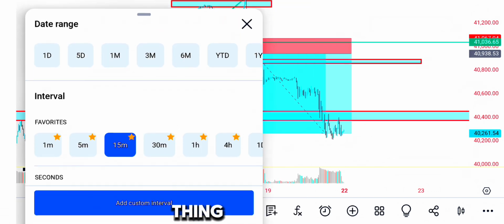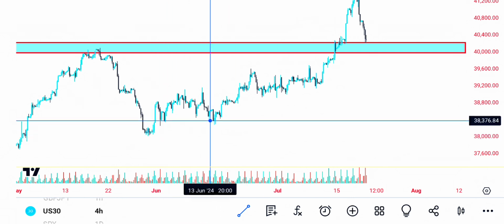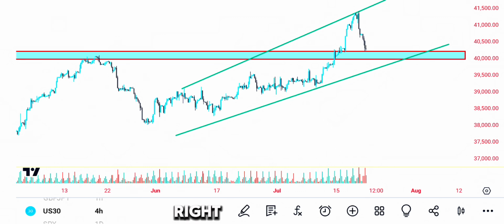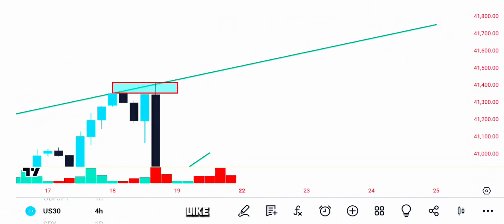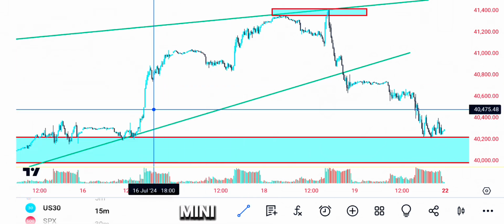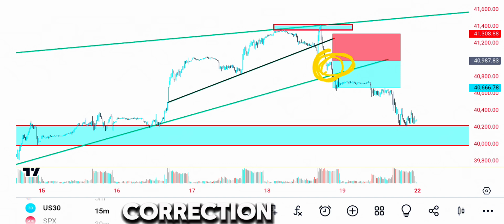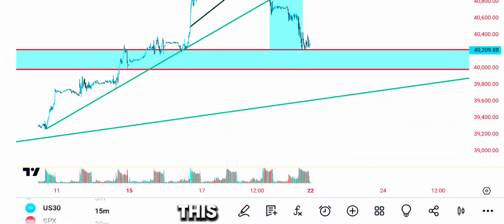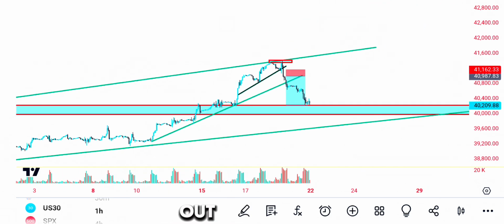Road To Success As A Teenager - Day 38 First time Trading indencies !Win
Road To Success As A Teenager - Day 38 First time Trading indencies!

Hopefully you found some value love you🫡

What's up everyone my name is Gift and i try to post almost
everyday my progress and road to success in daytrading and hope to
inspire more people to know that it's possible as im also still in high school!